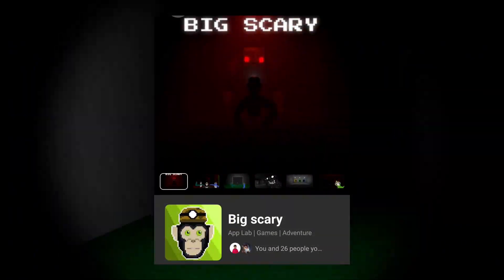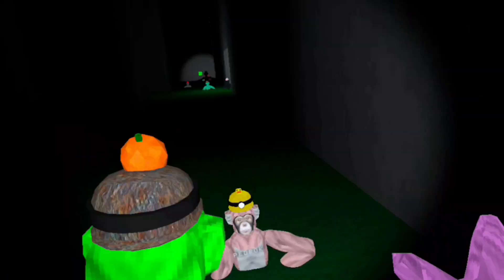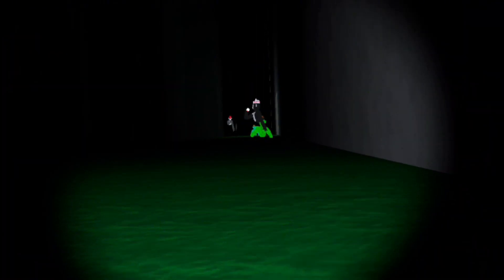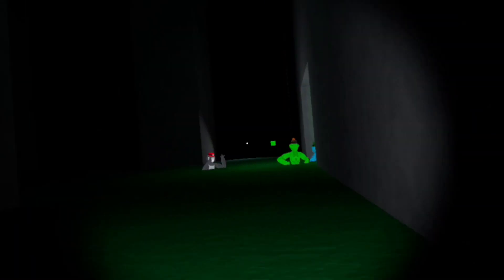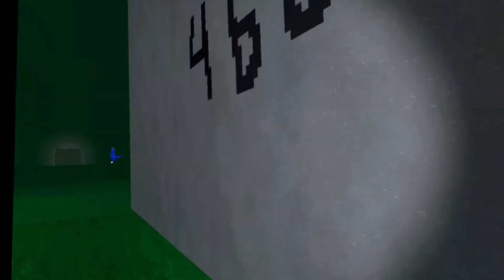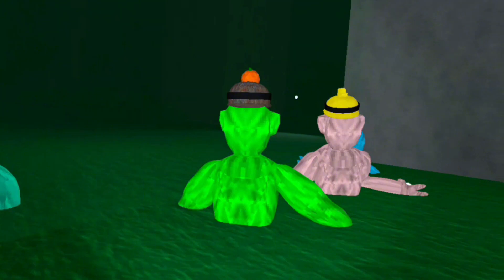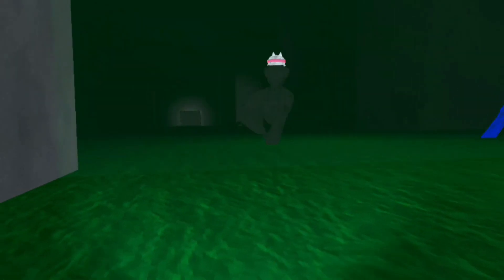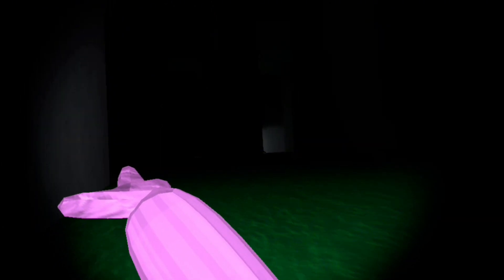🚨Big Scary‼️ Level 2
Check out how to beat level 2 of Big Scary VR!